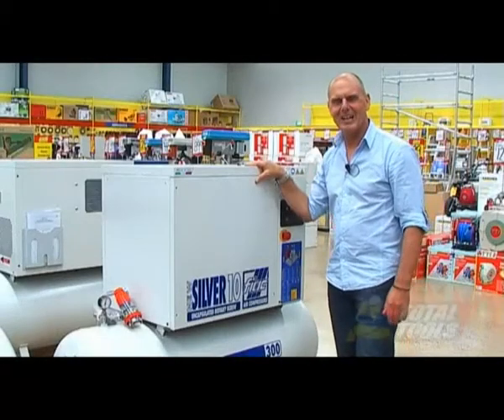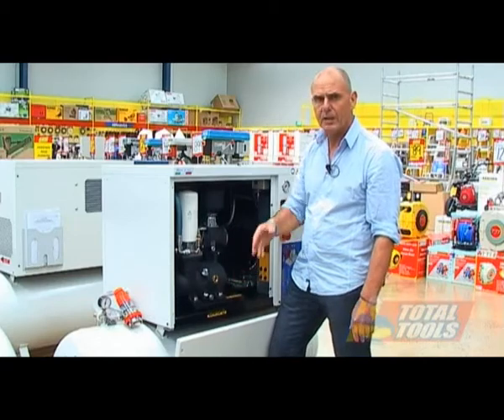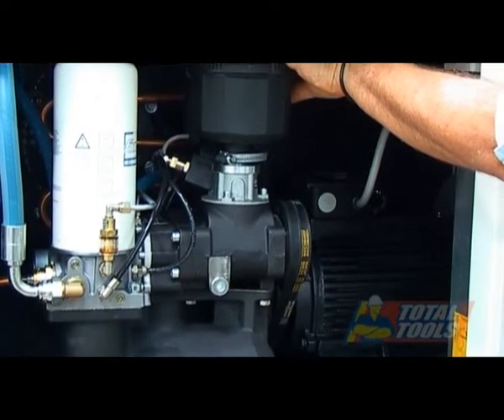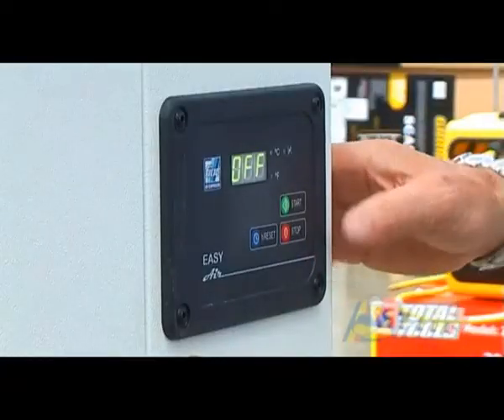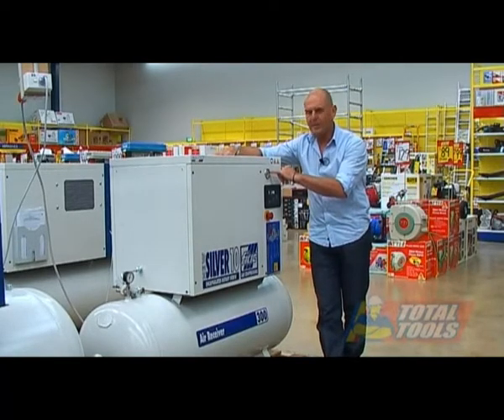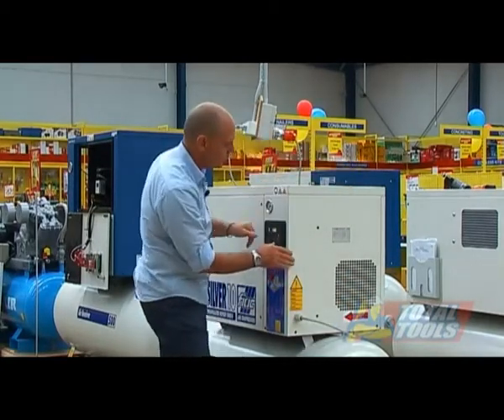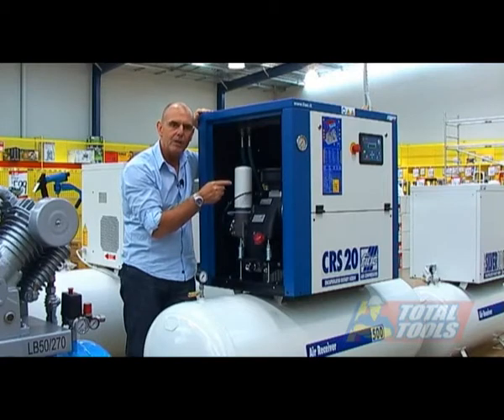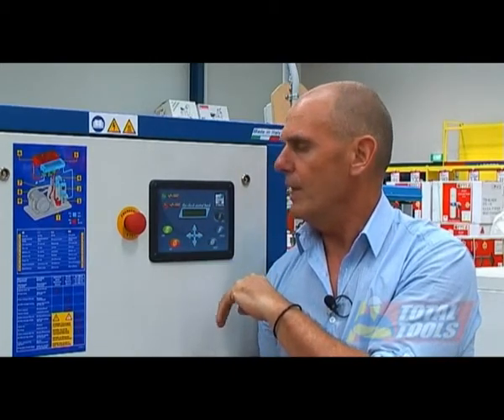FIAC Rotary Screw Compressors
Rotary Screw Compressor FIAC Italy at Total Tools. Detailing general tips, tricks and service requirements.This video is a must watch and in 10 minutes (the length of the video) you will understand the general concept of rotary screw compressors & what they sound like! to find your nearest store